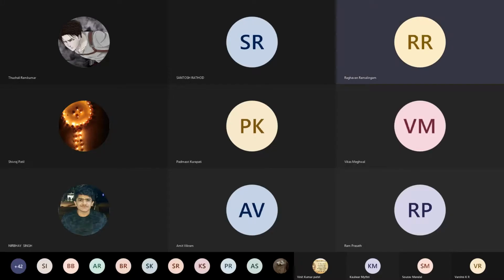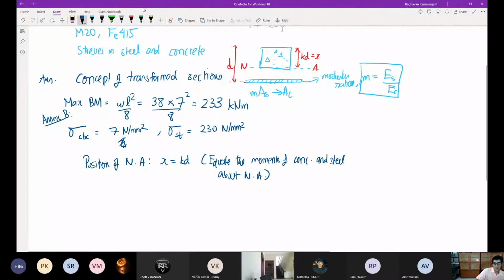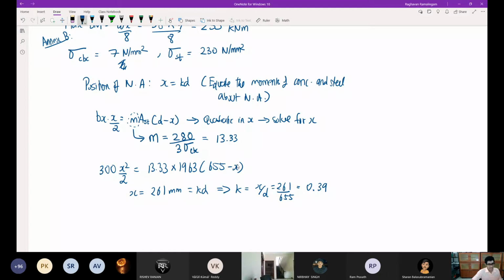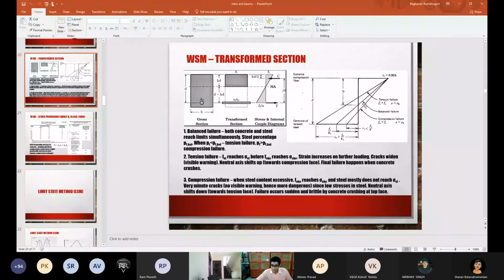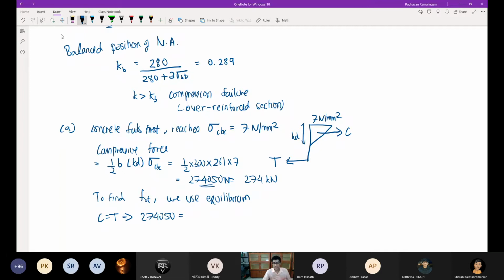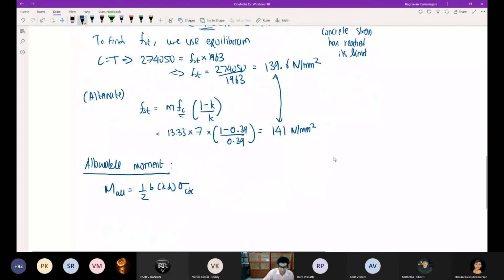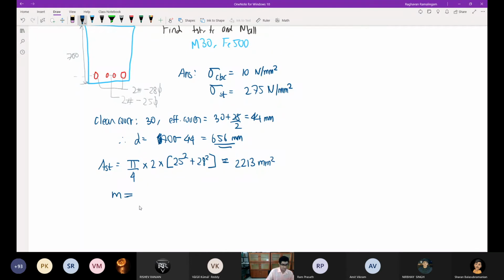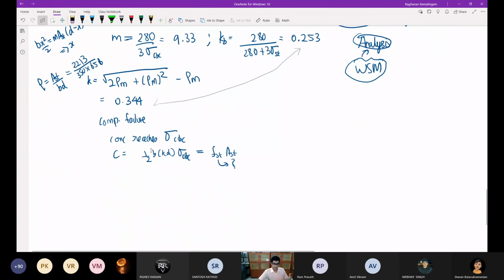CEPC21 Basic Reinforced Concrete Design Class 3 (25/08/2021)